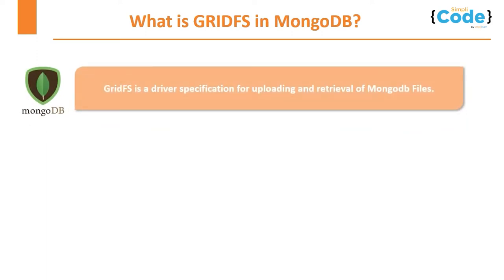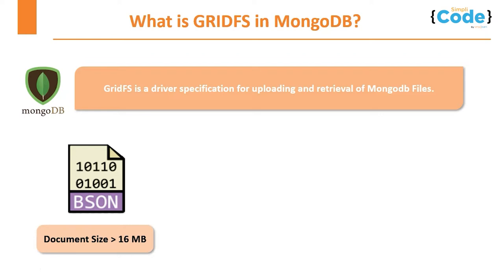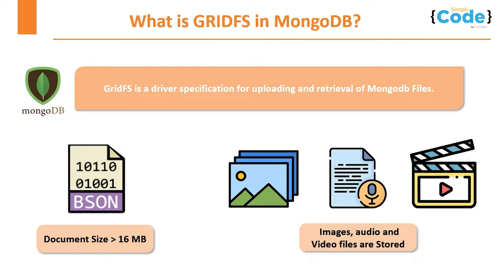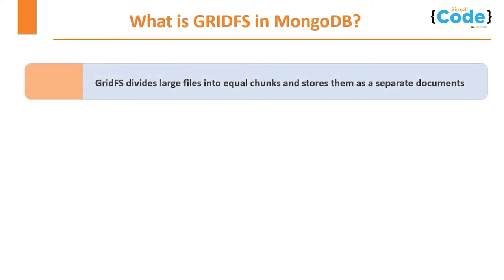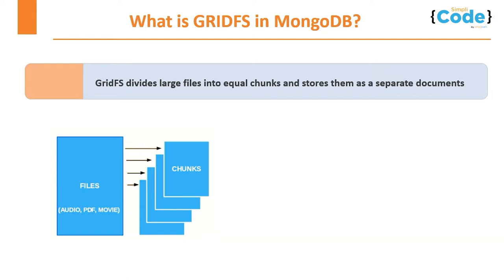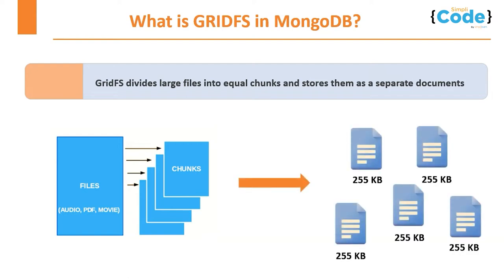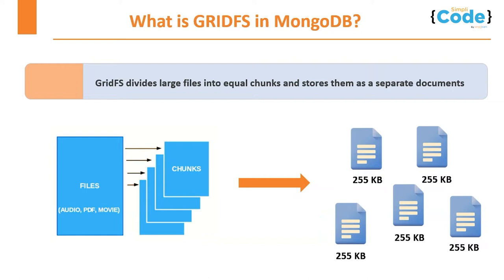GridFS In MongoDB | Uploading Files to MongoDB With GridFS | MongoDB For Beginners | SimpliCode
In this Video on "GridFS in MongoDB," we will understand how to store large files like audio and video files in MongoDB using GridFS. This Tutorial by Simplicode will take you through the major fundamentals of GridFS Concepts and how it is used in MongoDB. GridFS is one of the powerful specifications of MongoDB that helps to store and retrieve large-scale files larger than the 16 MB limit of BSON documents. To store very large files, it is unnecessary to load the entire file into RAM. Instead, chunks of the file are streamed to the database through GridFS. This MongoDB tutorial will help you learn MongoDB GridFS from scratch with theoretical and practical examples for a better learning experience.

The following are the topics covered in this tutorial:

0:00:00 Introduction to MongoDB GridFS
0:01:20 What is GridFS in MongoDB?
0:03:21 Why do we use MongoDB GridFS?
0:04:48 How GridFS works in MongoDB?
0:09:36 Installation of MongoDB Database tools for GridFS Module
0:13:42 Syntax and Execution

MongoDB Certification Training Course:

More businesses are using MongoDB development services, the most popular NoSQL database, to handle their increasing data storage and handling demands. The MongoDB certification course equips you with the skills required to become a MongoDB Developer. The MongoDB certification course makes you job-ready by helping you master data modeling, ingestion, query, sharding, and data replication with MongoDB, along with installing, updating, and maintaining the MongoDB environment. You will also gain proficiency in MongoDB configuration and backup methods, monitoring, and operational strategies.